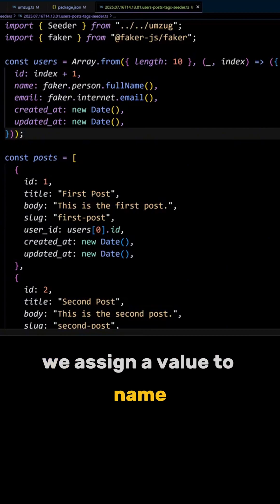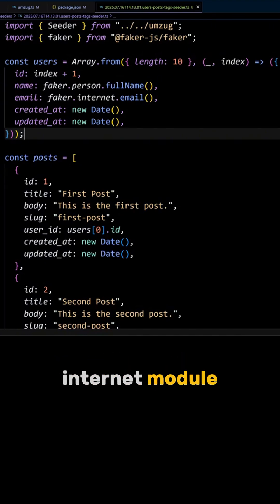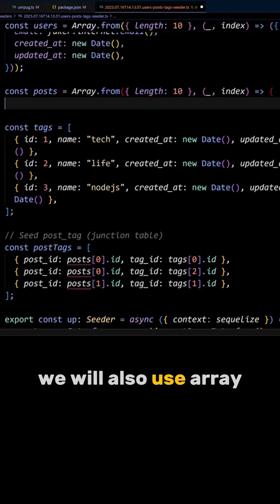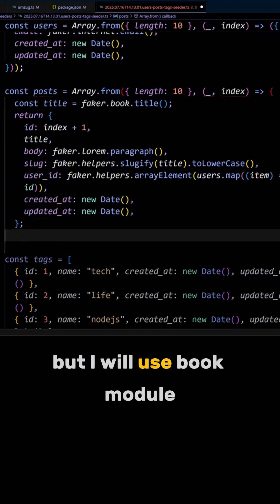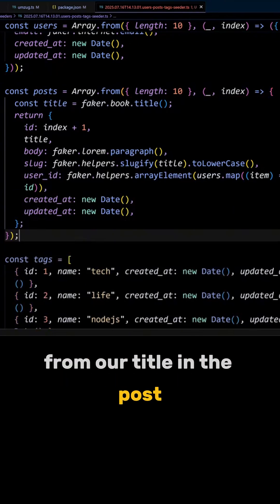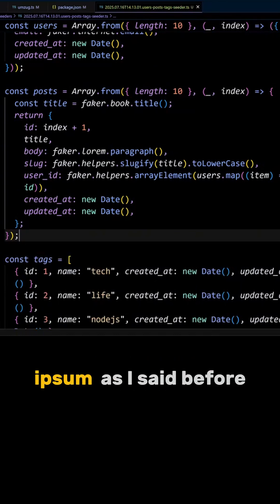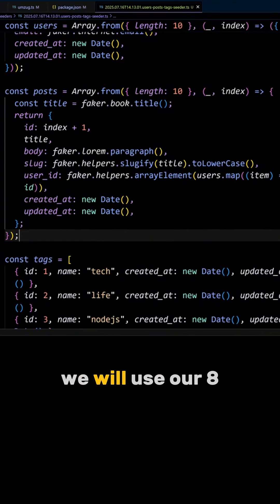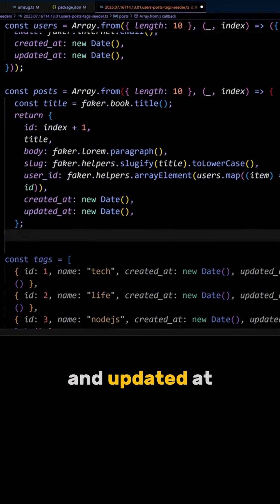Make Your Seeders Dynamic with Faker js Generate Realistic Test Data Easily